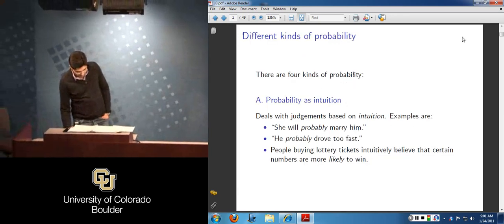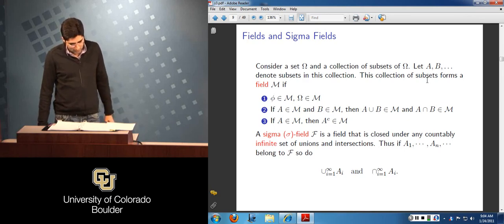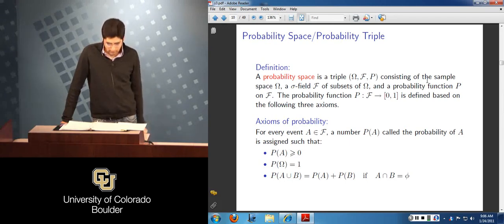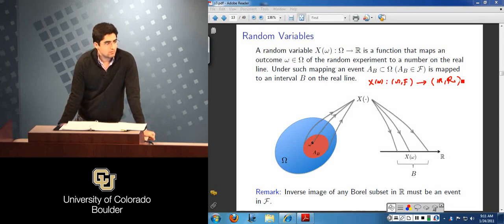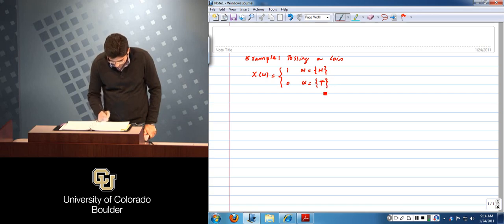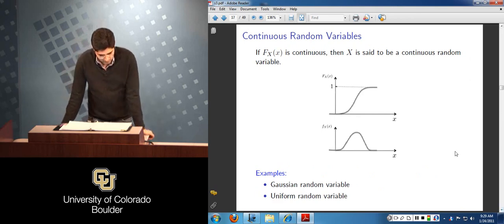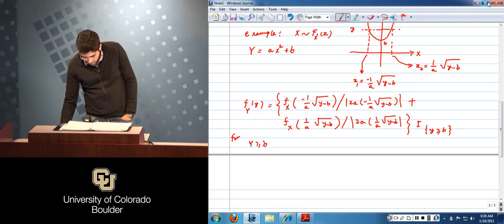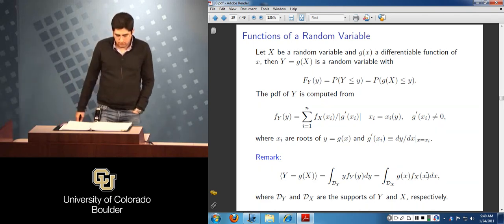ACEN 6519/MCEN 6228 Uncertainty Quantification - Sample Lecture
Sample lecture at the University of Colorado Boulder. This lecture is for a graduate level course taught by Alirez Doostan. This course is the same as ASEN 6519 and MCEN 6228.

Interested in learning more about our Aerospace program?

Interested in learning more about our Mechanical Engineering program?